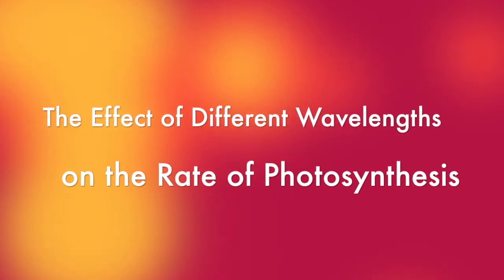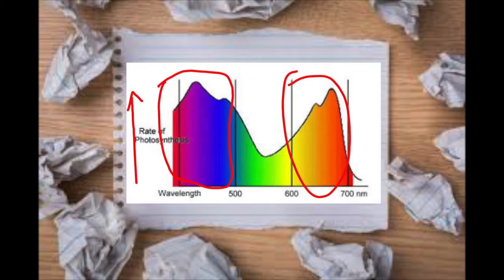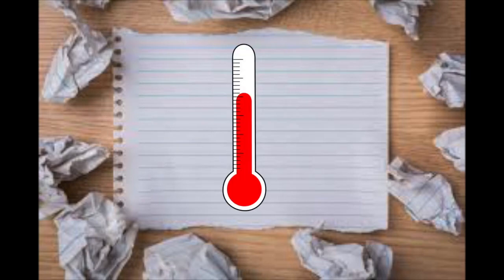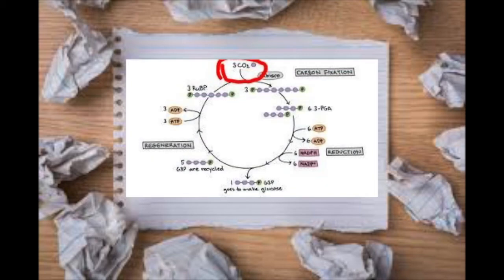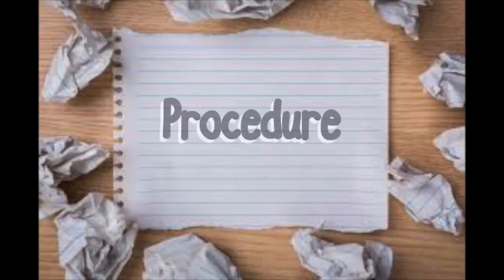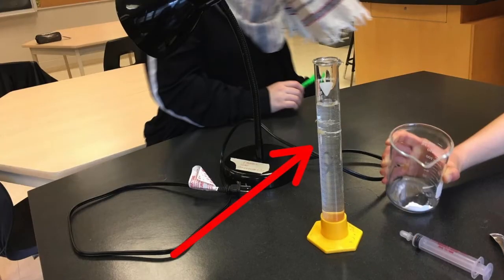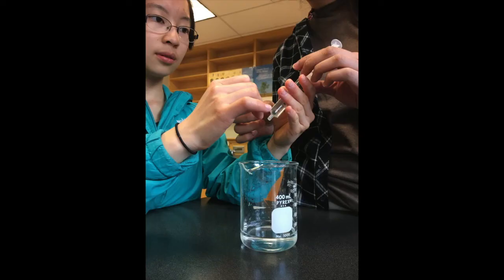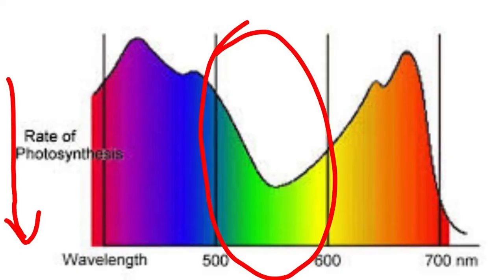The Effect of Different Wavelengths of Light on the Rate of Photosynthesis